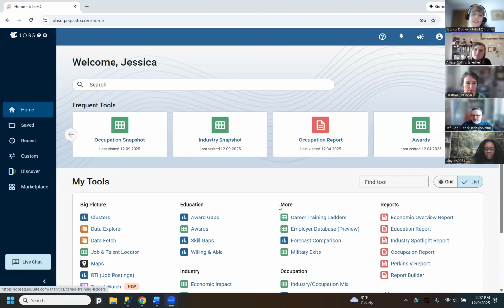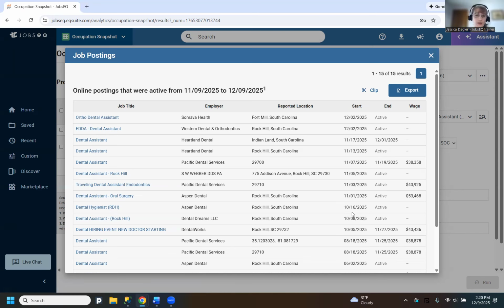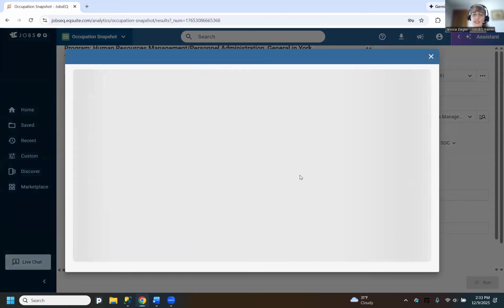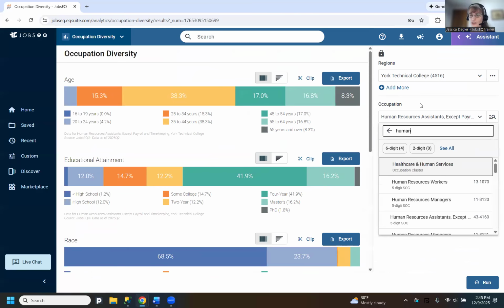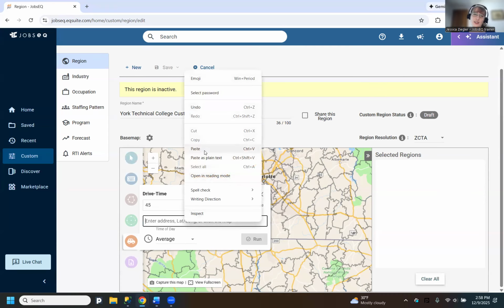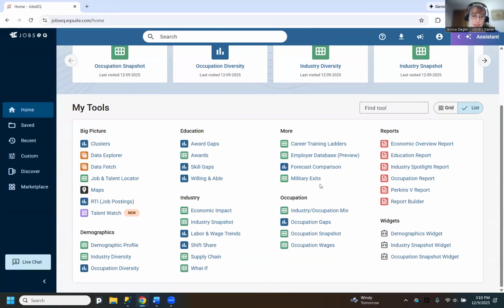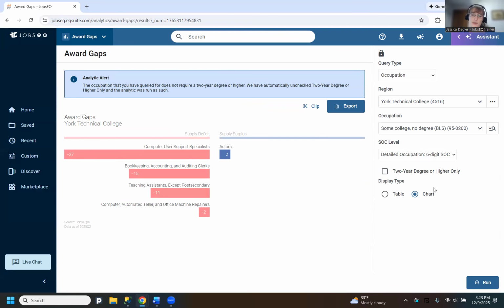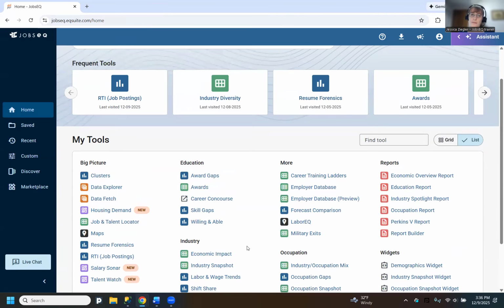York Technical College private JobsEQ session